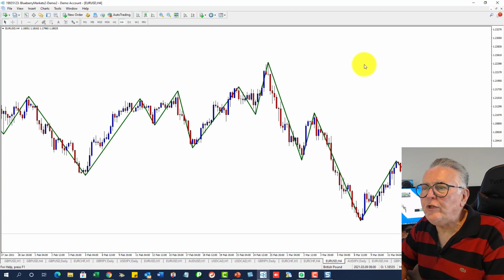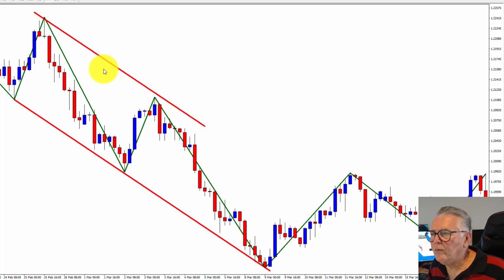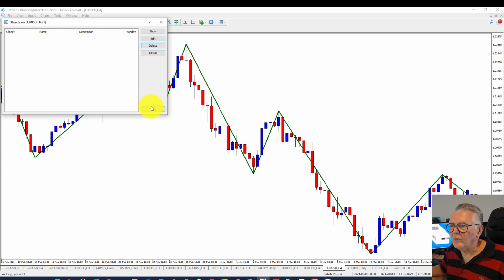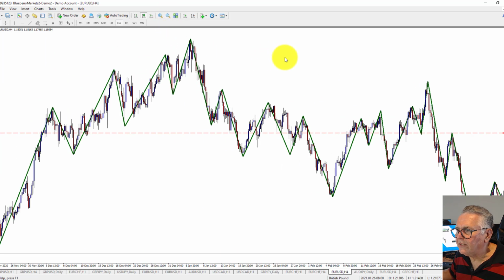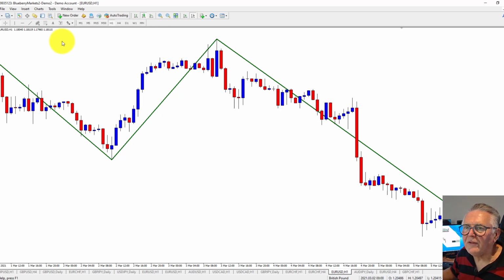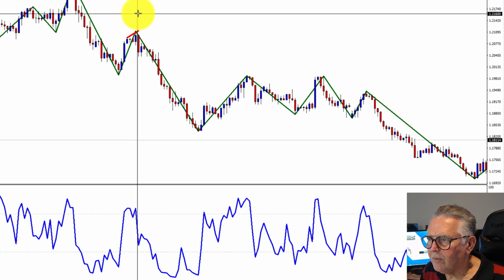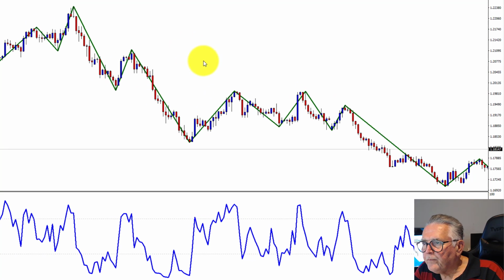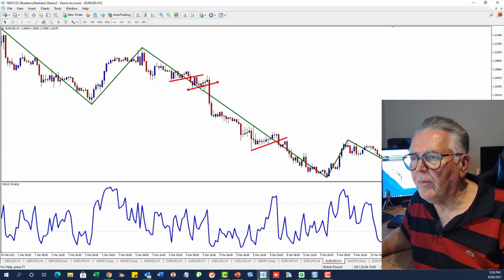Finding 10 ways to enter and exit deals